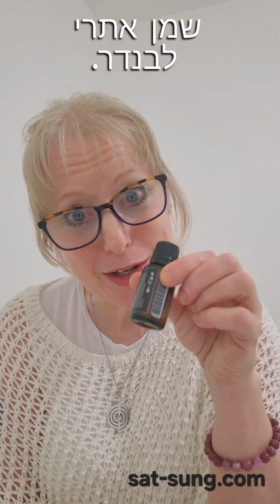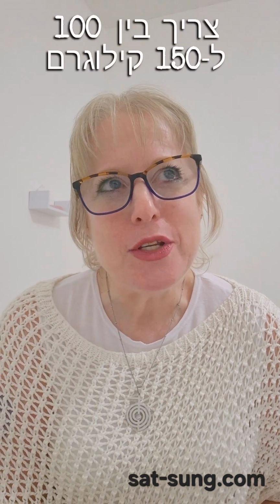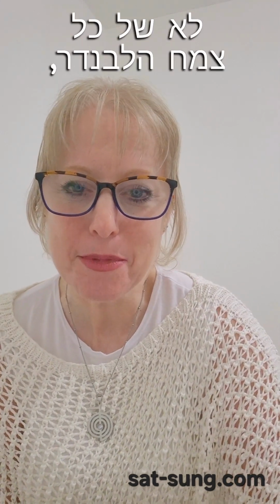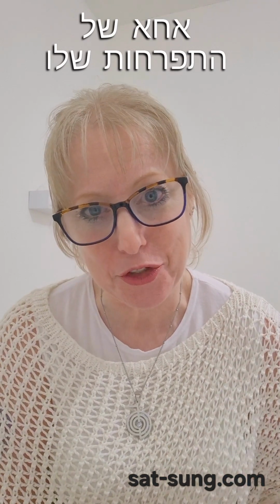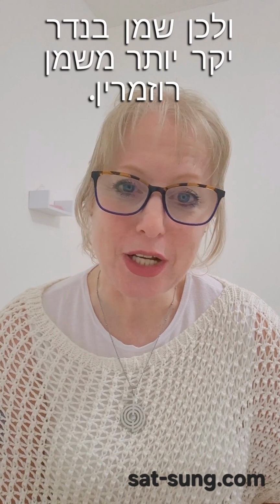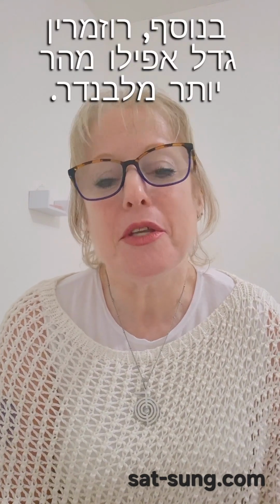למה שמנים אתריים מסוימים יקרים כל כך?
מה משפיע על המחיר?

בסרטון הזה אני מסבירה את אחת הסיבות המרכזיות לכך: התפוקה, כלומר כמה שמן אתרי אפשר להפיק מכמות מסוימת של חומר צמחי.

באמצעות השוואה בין שמנים אתריים של רוזמרין, לבנדר, קמומיל רומאי וורד, אפשר לראות כיצד הבדלים בתפוקה, בגידול ובאופן הקטיף משפיעים על המחיר הסופי.

חלק מהנתונים מדהימים. כדי להפיק קילוגרם אחד של שמן קמומיל רומאי, עשויים להידרש כ-100 עד 125 קילוגרם של פרחים. כדי להפיק קילוגרם אחד של שמן ורדים, עשויים להידרש כמה אלפי קילוגרמים של עלי כותרת של ורדים. המספרים המדויקים משתנים, אבל הם עוזרים להסביר למה יש פערים גדולים כל כך במחירים של שמנים שונים.

יש לכם שאלות, או שאתם רוצים עזרה בבחירה או בהזמנה של שמנים אתריים? אפשר ליצור איתי קשר כאן:

הצטרפו לניוזלטר החודשי שלי לקבלת טיפים מעשיים, השראה, עדכונים ומדי פעם גם מבצעים מיוחדים: